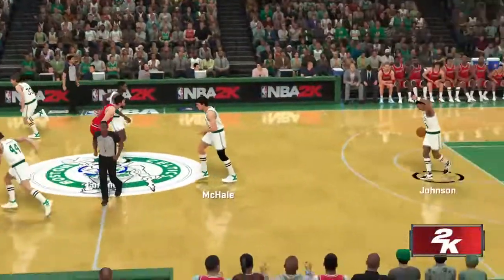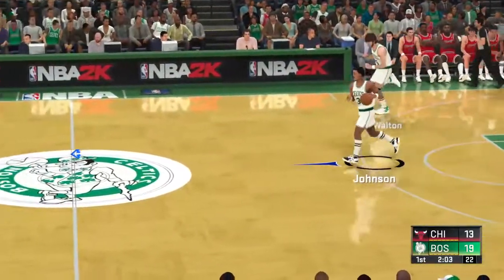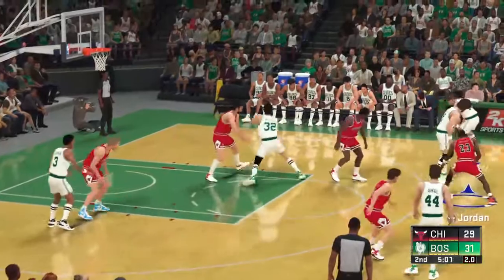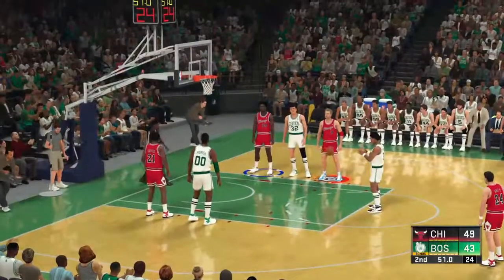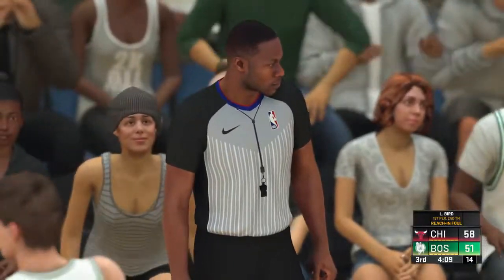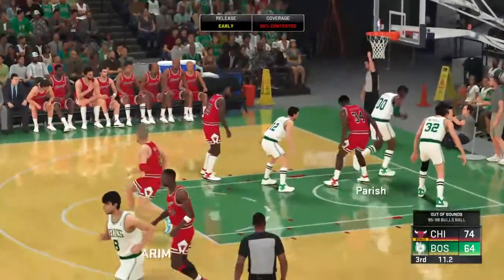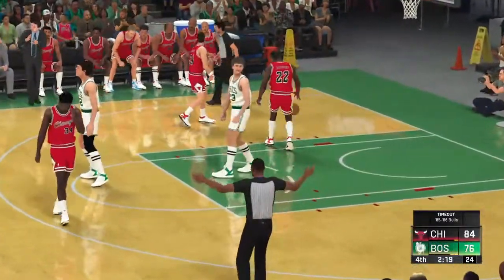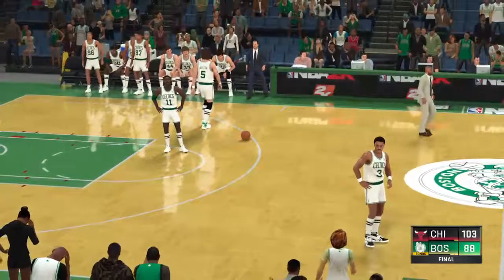LIVE PS4 NBA2k 20 Bulls vs Celtics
Canal dedicado as minhas paixões... Basketball, ps4, sneakers, Bulls, Michael Jordan, Heavy Metal, action  figures entre muitas outras coisas.
Tudo aqui é apenas por hobby e diversão! Enjoy!